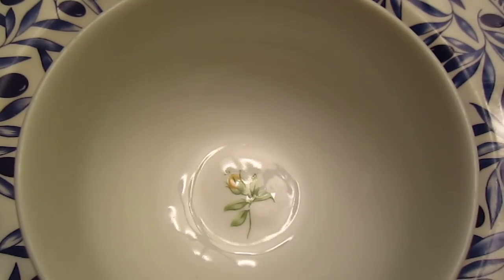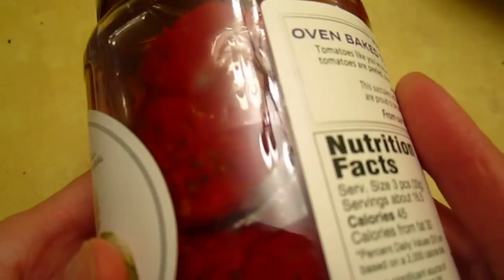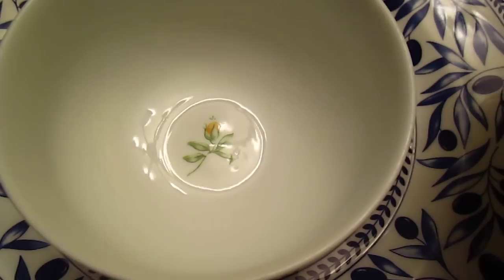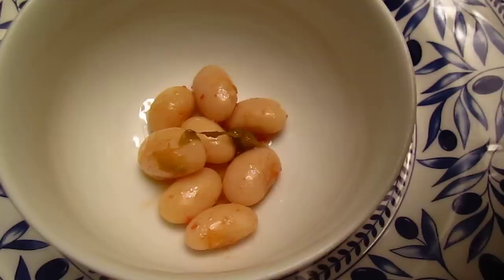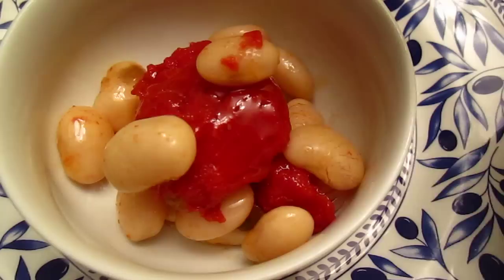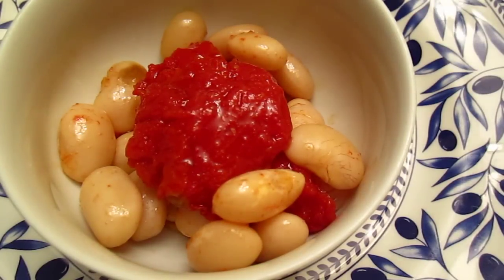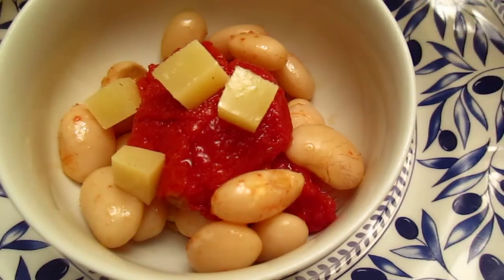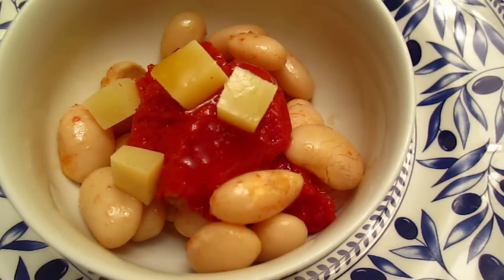Food - oven baked tomato with giant beans